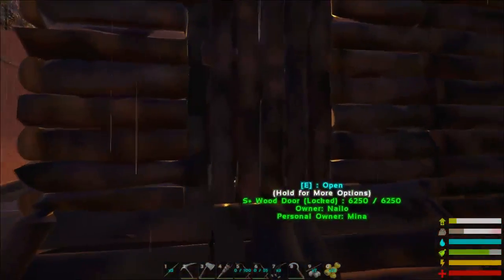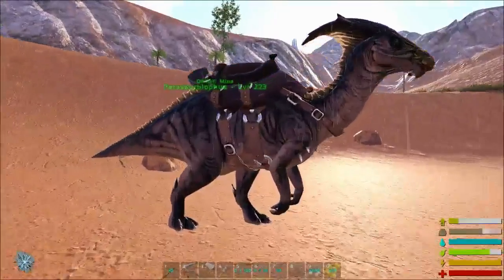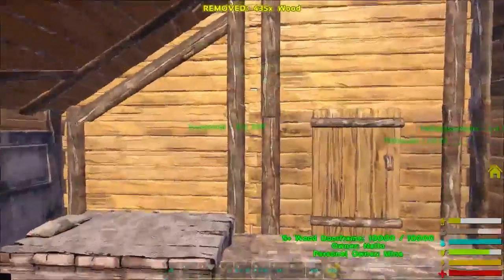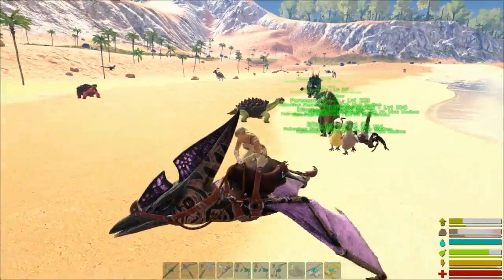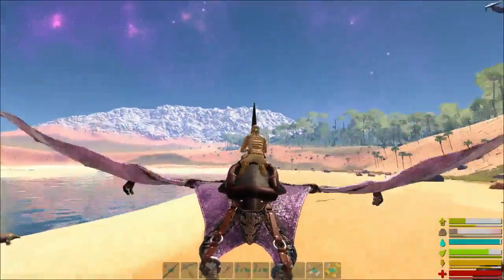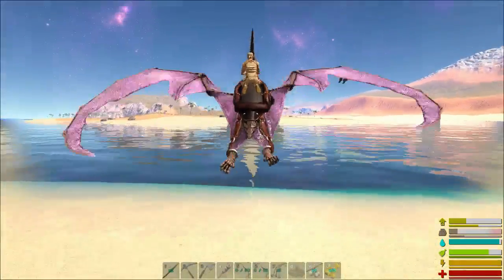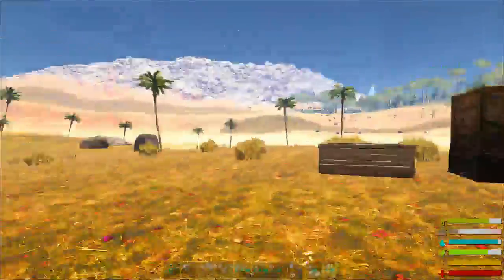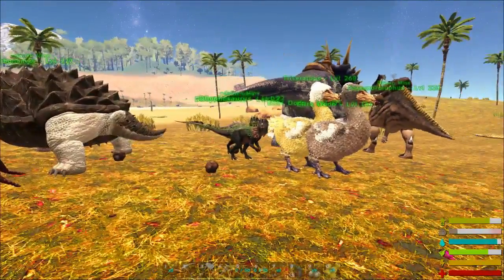Annunaki Madagascar Ep. 5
Welcome to modded ARK with the Annunaki Genesis mod on the Madagascar Evolved map!

[=] Mod List [=]

Madagascar Evolved Map
Annunaki Genesis
Resource Stacks
Stat Bars
Death Recovery Mod
Pet Finder
Omnicular
Builder's Helmet
Structures Plus
Platforms Plus
Platforms Anywhere
Castles, Keeps, and Forts Medieval Architecture
Glass Metal
DebellicA's Super-Ultra-Mega Storage
Vacuum Sorter
Eco's RP Decor
Eco's Scorched Earth Decor
Eco's Garden Decor
Eco's Terrariums
Eco Trees
Eco in Wonderland
Snappy Saddles
Solar Panel Remake
Scoopers Mod
Paint Mixer
More Seeds
Dino Aid
Kibble Table
Kibble Chart
Dino Pick Up Mod
All Skins - Chest
Easy Vision Skins
Upgrade Station